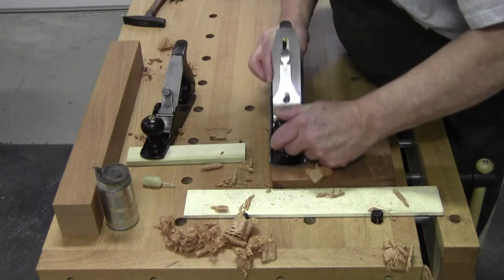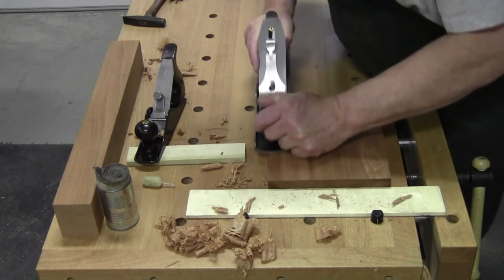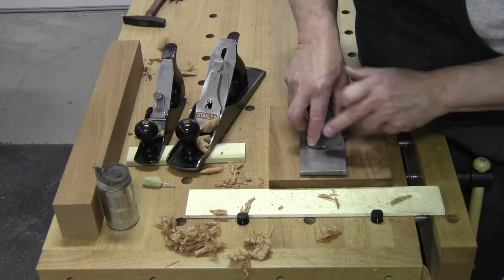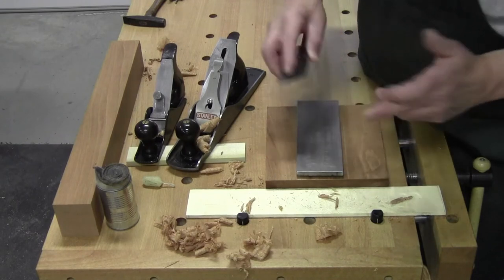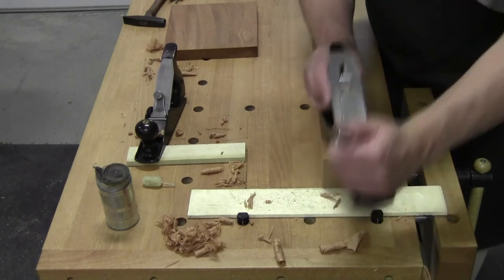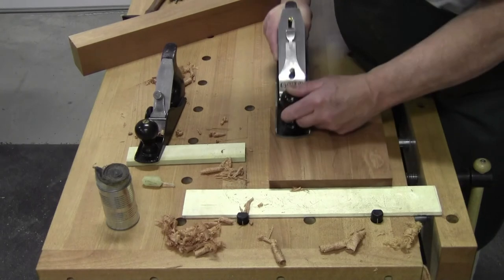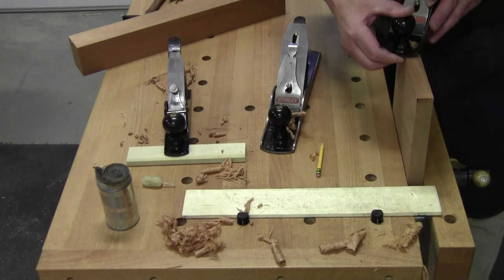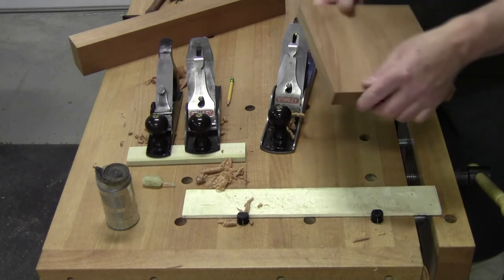PLANE TALK - About Camber and...Mahogany Lumber, May 24th 2017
In this edition of plane talk I wanted to carry on with a few questions I had from the Q&A in regards to Camber.

Today's wood is Mahogany, this is the real deal and it is a lovely wood to work.  Lighter weight than Walnut or Cherry and open pored.

Mahogany is straight-grained, reddish-brown timber of the genus Swietenia, indigenous to the Americas.

I hope you fond something helpful or at least entertaining.